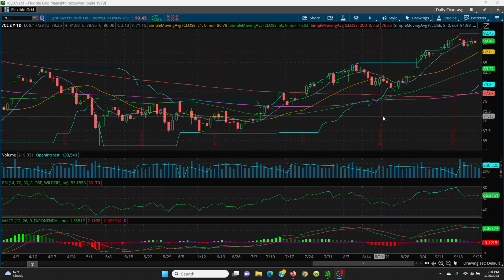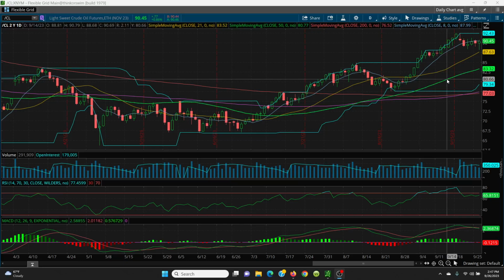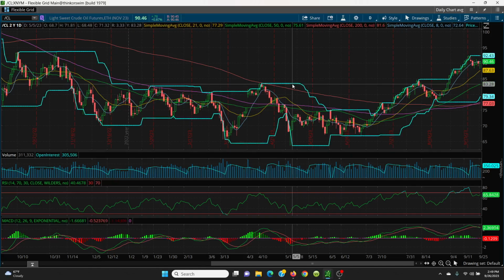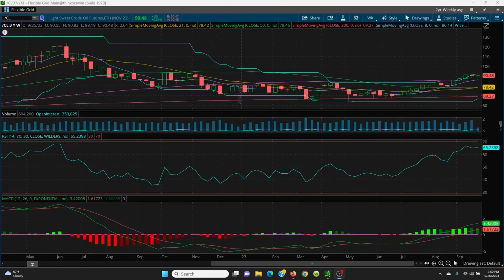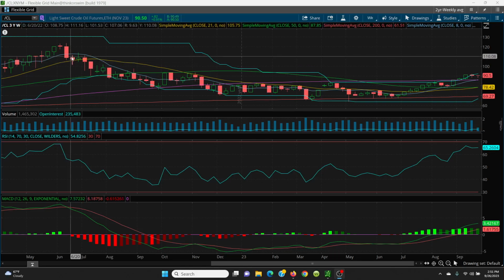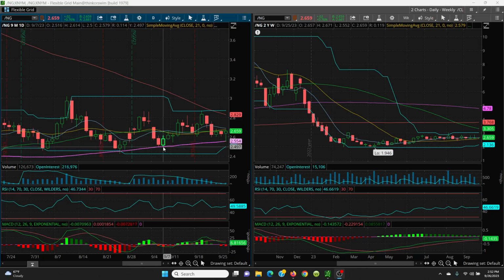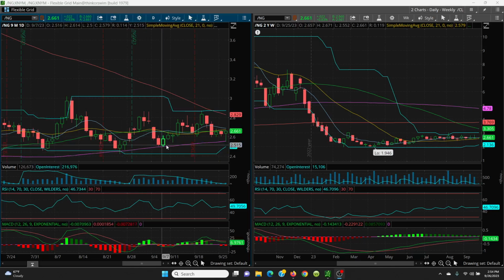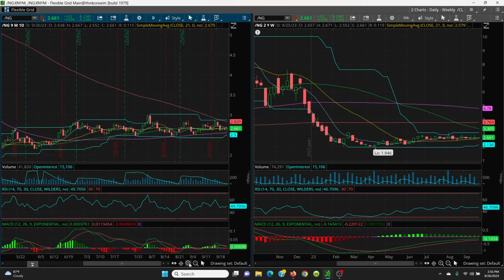2023 09 26 14 45 31 Technical Analysis - Crude Oil / Natural Gas